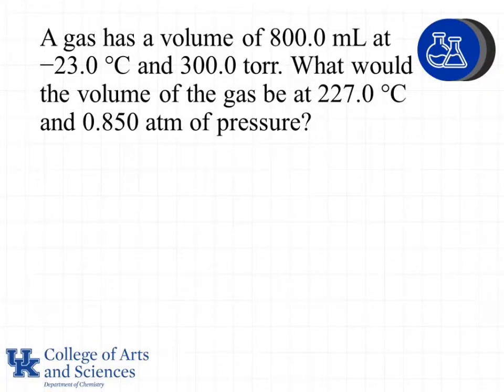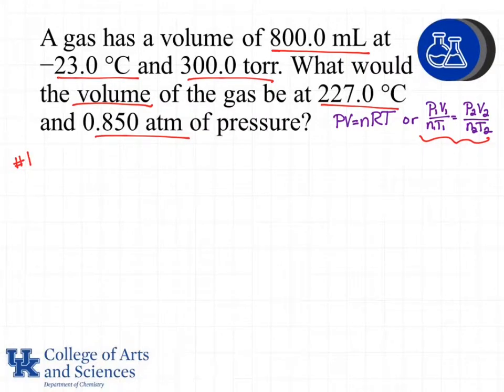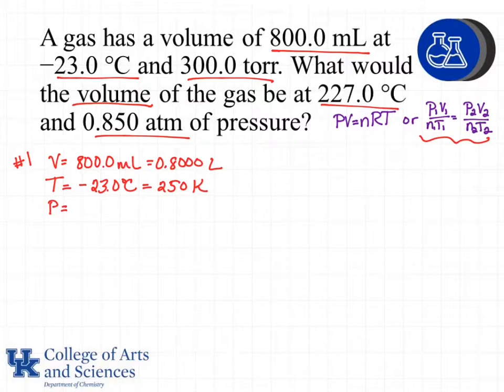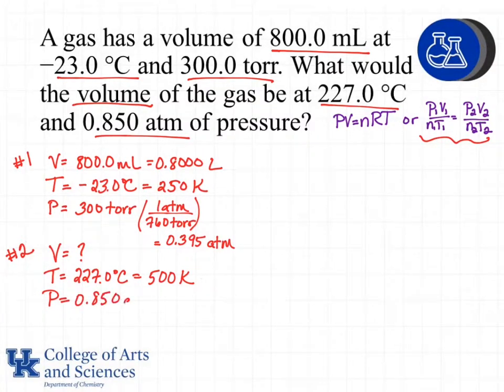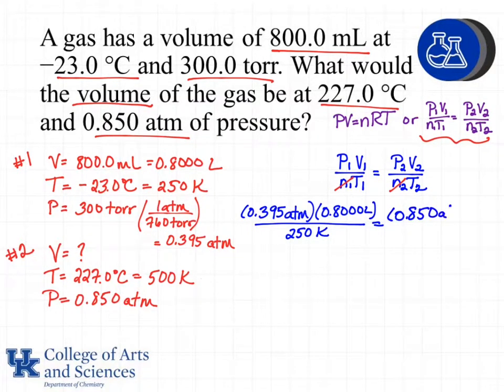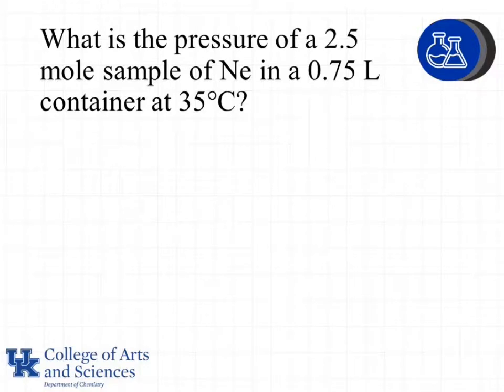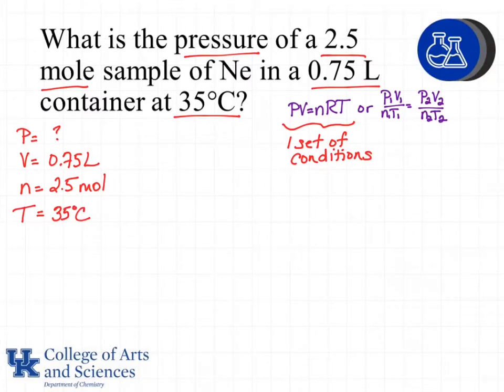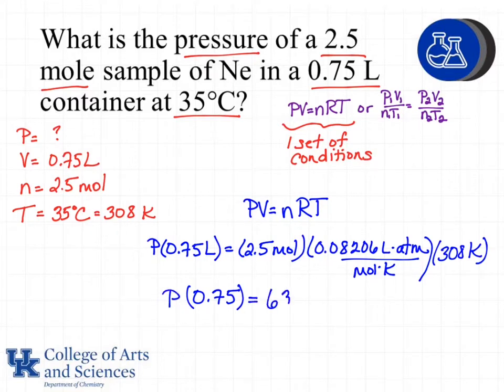7 4c Gas law problems